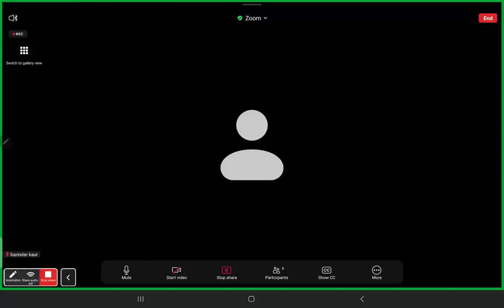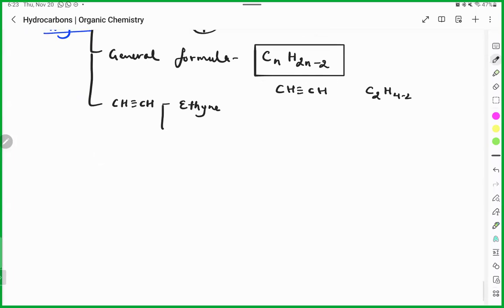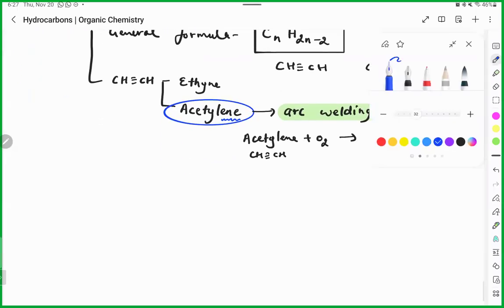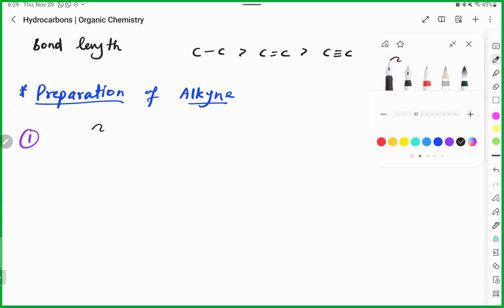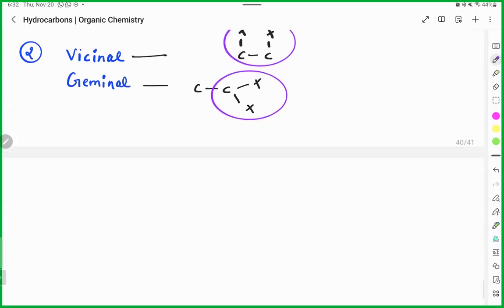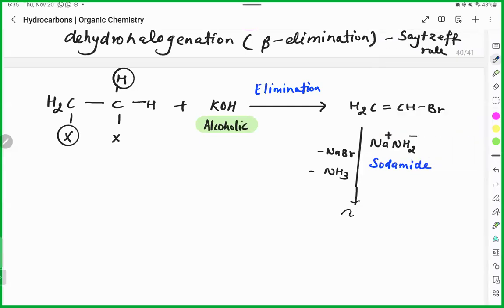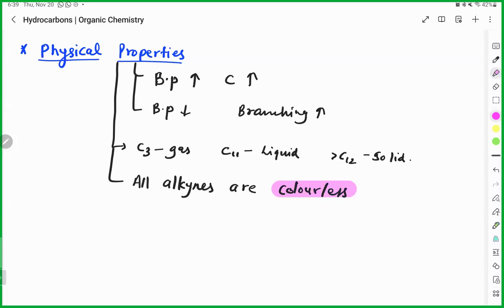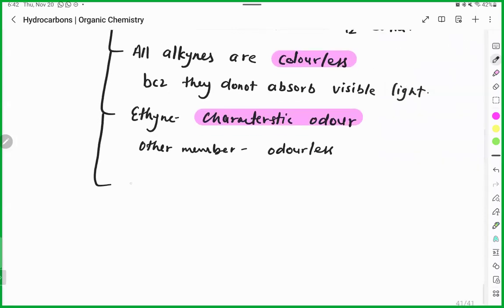Alkynes – Preparation & Physical Properties | Organic Chemistry | Dr Deepak Sinhmar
In this session, Dr Deepak Sinhmar explains the complete preparation methods and physical properties of alkynes in a clear, NEET-oriented manner. Every concept is aligned with NCERT and supported with logical reasoning to strengthen your fundamentals.

Topics Covered:
• Introduction to alkynes and general formula
• Preparation of alkynes from dihalides
• Dehydrohalogenation and dehalogenation reactions
• Formation of alkynes from sodium acetylide
• Kolbe electrolytic method
• Laboratory preparation of acetylene
• Distinctive physical properties of alkynes (boiling point, solubility, polarity, density)
• Comparison of physical properties with alkanes and alkenes
• NCERT-based conceptual shortcuts for NEET
• Common traps and frequently asked MCQ concepts

Educator: Dr Deepak Sinhmar
(NEET Qualified, Govt. MBBS seat, 10+ years NEET teaching experience; trained thousands of students)